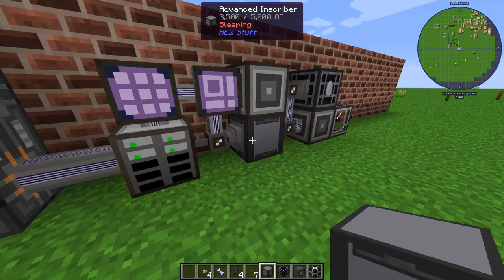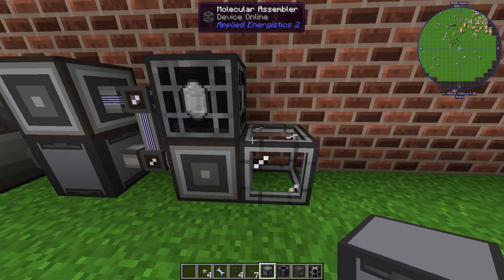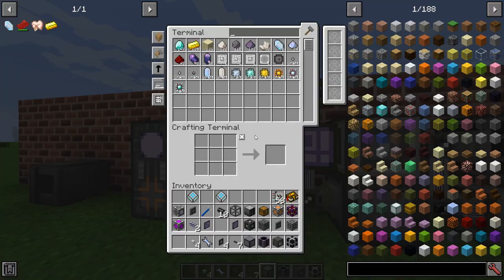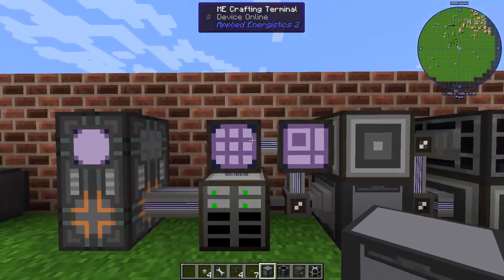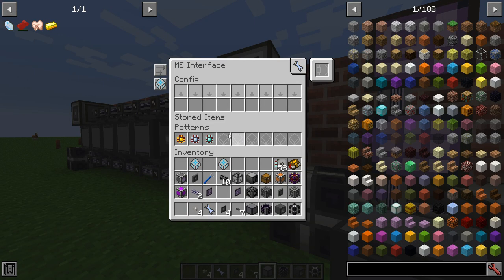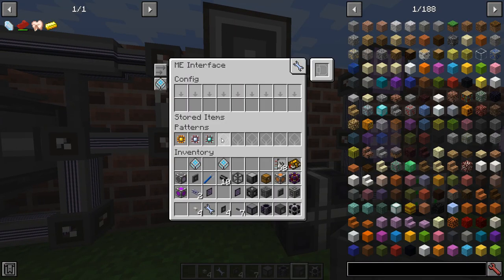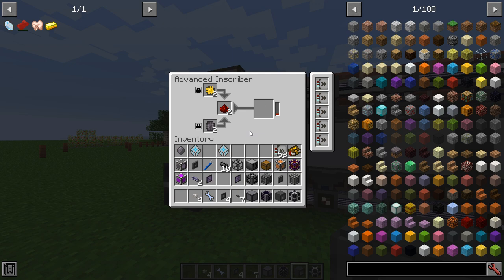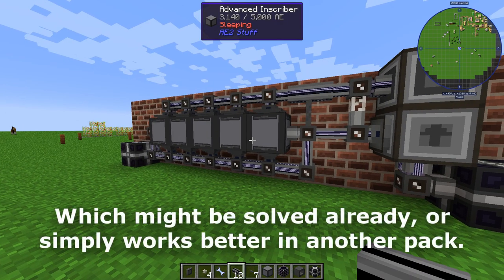Advanced Inscriber (AE2 Stuff) Processor Auto-Crafting - Applied Energistics 2 Tutorial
Two ways of using the Advanced Inscriber to craft processors, read more below!

The first way is very compact with only one Interface (not counting the one for seeds/crystals) and the second is of course faster because it can work in parallel, but has a larger footprint.

Sadly, there seems to be one annoying bug regarding the extraction of items from the Advanced Inscriber. If I found out of a perfect way to solve it I'll post it here (not counting mod updates - because that would mean no change to the build).

I have tried with a different mod to extract items but it made no difference. Co-processor did not help either and additional accelerators made it worse for me. But I have seen people talk about timing issues as a probable cause, so perhaps it's just random and will show up regardless of method - until bug is resolved completely.

The second, larger, method was VERY stable and did not have a single error during all testing, but during recording the easiest part failed for some reason. Perhaps computer was more loaded and had a similar timing issue - but perhaps less probable to occur?

Instead of the normal "tutorial world" I normally use for these I actually used the current LP pack because I had to build this in the playing world as well and had the mods at hand already. It shouldn't matter too much, I think.

Game details for this video:
Twitch App
Enigmatica 2 1.70
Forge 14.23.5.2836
Applied Energistics 2 [rv6-stable-6]
AE2 Stuff [0.7.04-mc1.12.2]